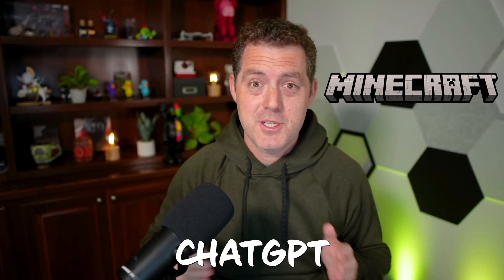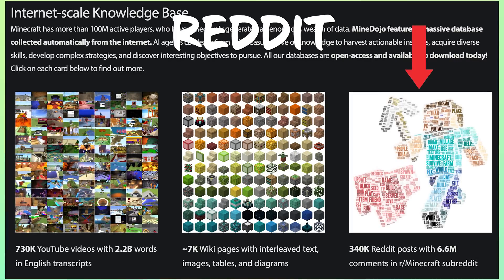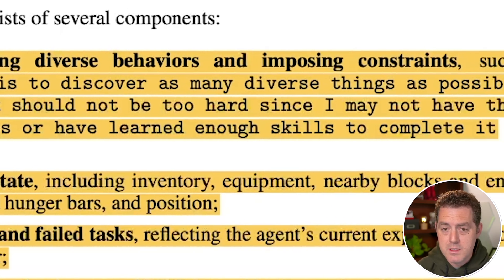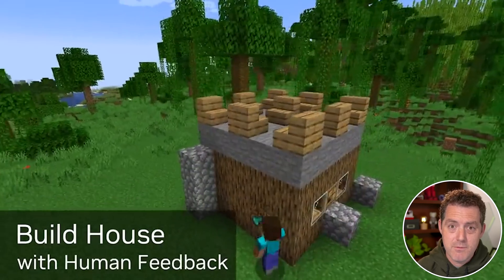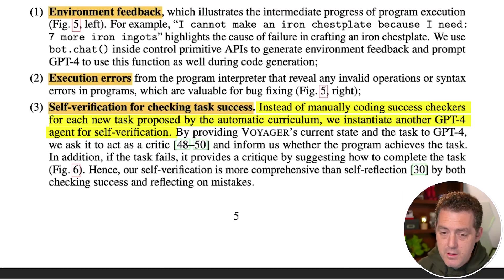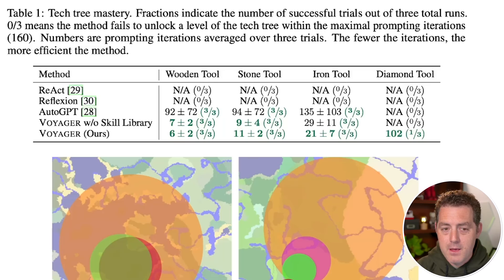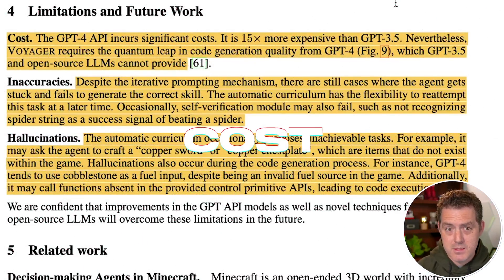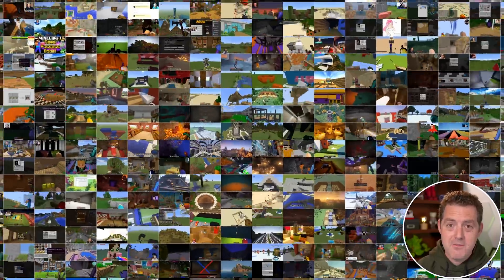Self-Learning AI 🤯 In Minecraft. NVIDIA Changes The Game Forever.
In this video, we review a new research paper that gives AI the ability to mine, explore, and build in the Minecraft world, all substantially better than previous AI attempts. This is yet another example of the worlds of AI and video games quickly coming together. The future of video games is so exciting.